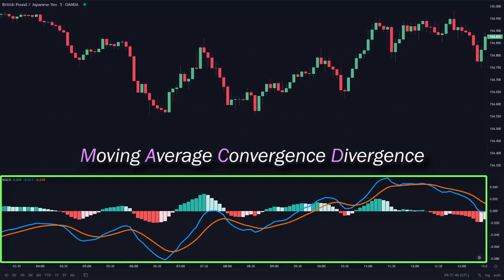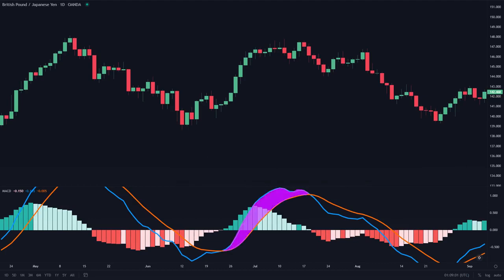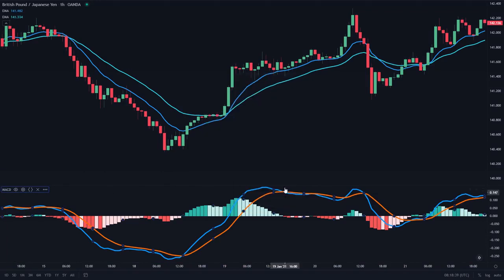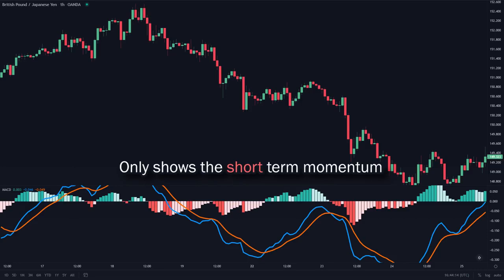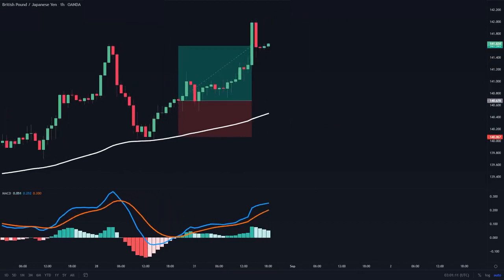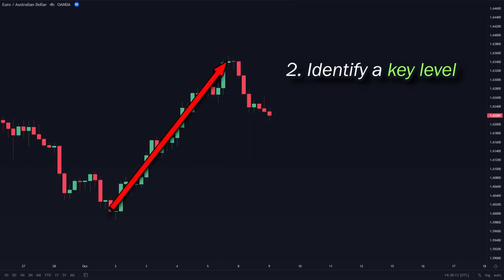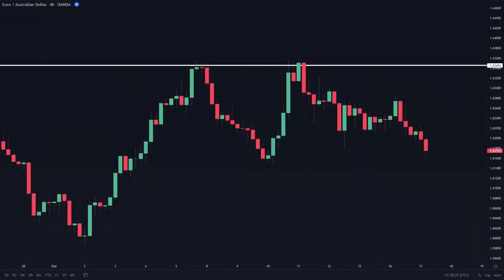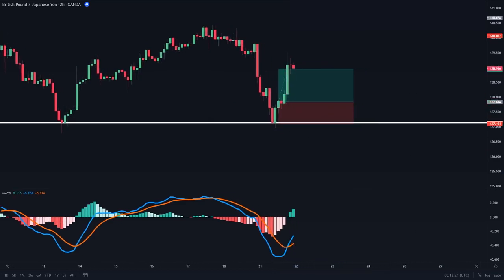Raishiz Crypto Indicator Reddit - Best Tradingview Indicators 2023 📈 - (Top 5)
Raishiz indicator for all crypto coins | try for free | setup guide.